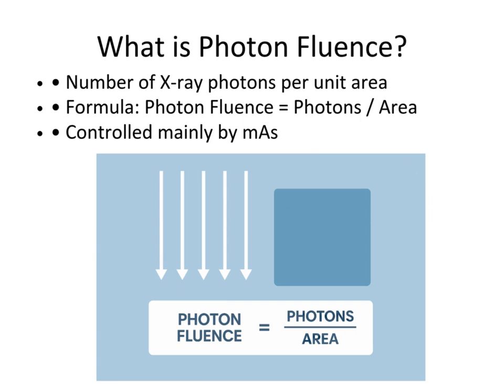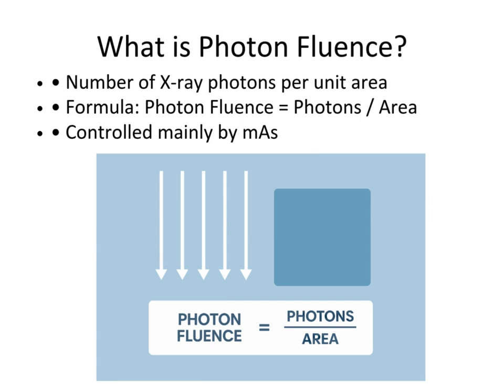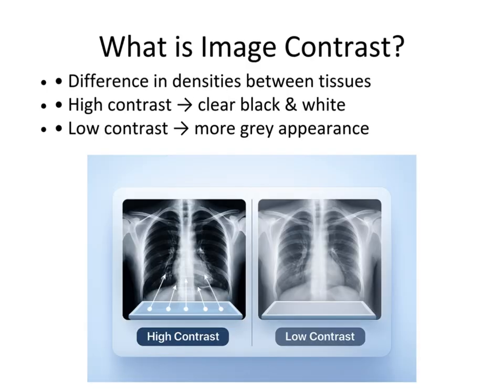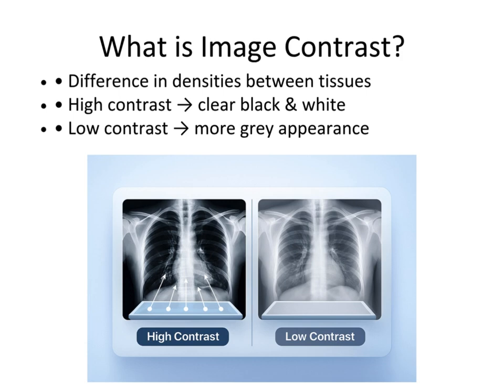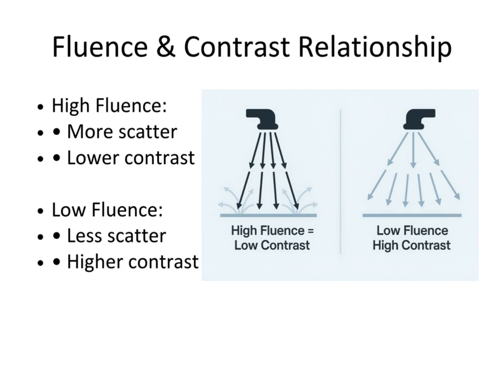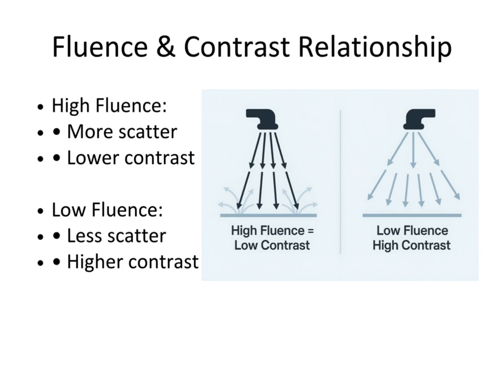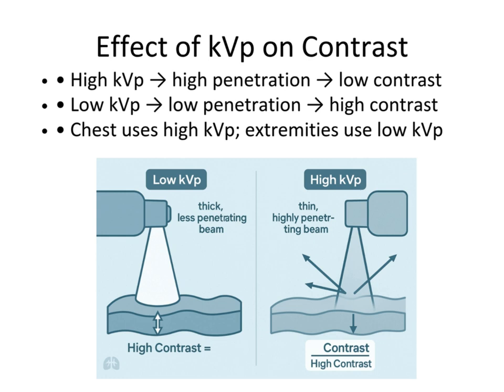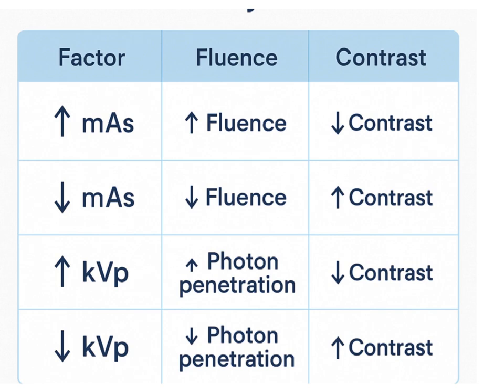Photon Fluence & Image Contrast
🔥 Photon Fluence & Image Contrast | Radiology Basics Explained in 5 Minutes
Welcome to today’s radiology tutorial!
In this video, we break down two essential imaging concepts every radiology student and technologist must understand:
📌 Topics Covered

What is Photon Fluence?

How mAs controls the number of X-ray photons

High vs Low photon fluence

What is Image Contrast?

How fluence affects scatter production

High contrast vs low contrast X-ray images

Effect of kVp on contrast and penetration

Summary table for easy revision

This tutorial is designed for:
✔ Radiology students
✔ X-ray technologists
✔ Exam preparation (GNM, BSc Radiology, Paramedical)
✔ Anyone learning medical imaging fundamentals

Understanding the relationship between mAs, kVp, photon fluence, and image contrast helps you produce better-quality X-rays while maintaining patient safety and optimized exposure settings.

Simple diagrams

Side-by-side comparisons

Infographics

Realistic X-ray visuals

📥 Downloadable Resources
PPT, diagrams, and infographics available upon request!

Your support motivates us to create more educational content.